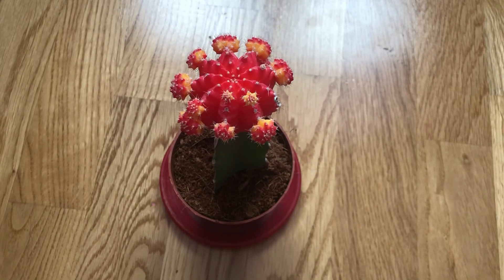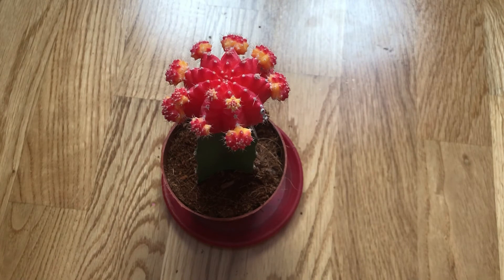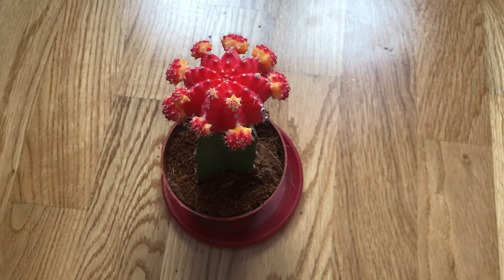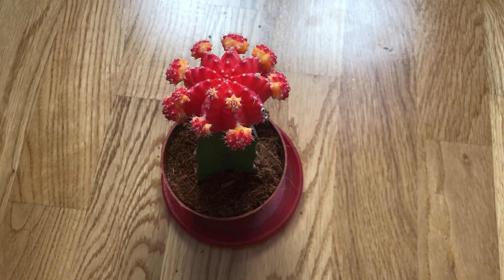Moon Cactus: Basic Care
In this video I present  you basic care of Moon Cactus.

PRESENTING PLANTS IN 1 MINUTE